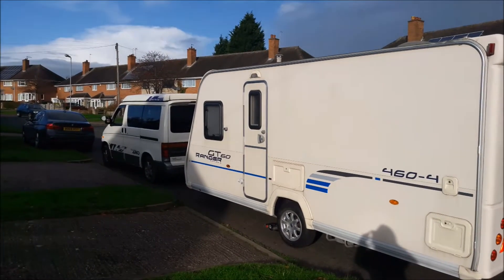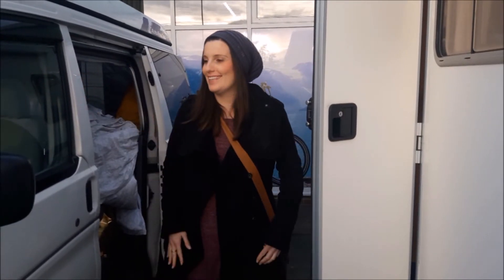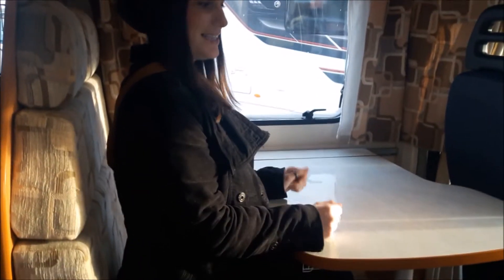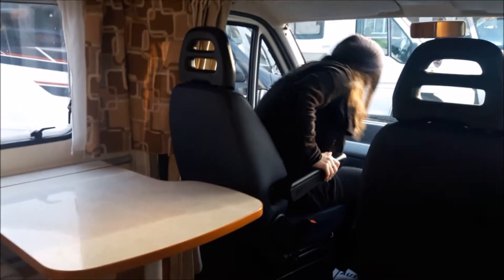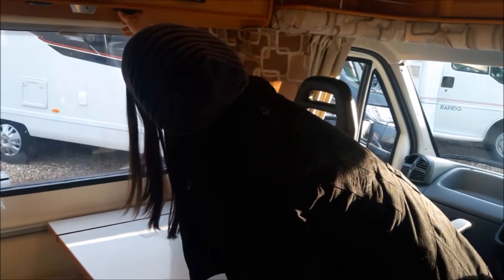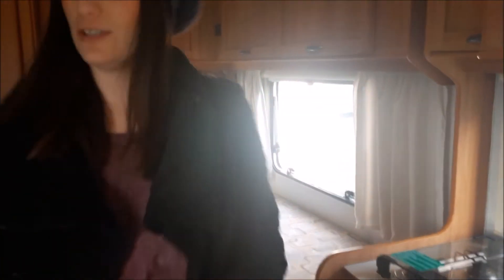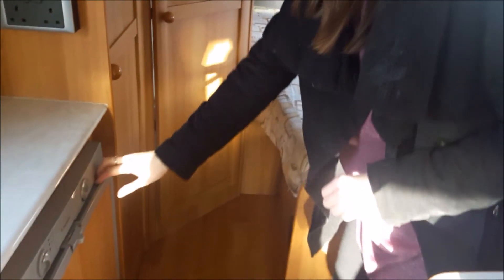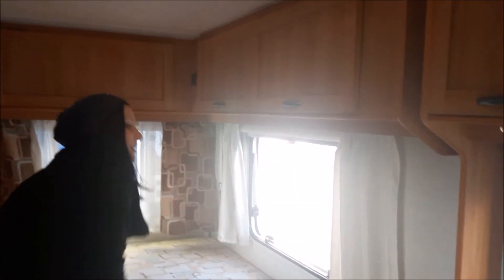Buying our new RV - Motorhome - Van Tour of our Elnagh Clipper 90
Myself (Kelly) and partner Zara moved out of our 4 bedroom house in Sussex and moved into a caravan in November 2016 with our three dogs and 2 guinea pigs, wanting a simpler life.  We recorded our journey.

Now a year on we part exchanged our Mazda Bongo campervan and Bailey Ranger Caravan for a Elnagh Clipper 90 Motorhome! This video shows us as we drop off our campervan to AMC Motorhomes to do our part exchange we do a guided tour of our Motorhome.

We would highly recommend using AMC Motorhomes in Halisham. This is the second vehicle we have purchased from them and the guys are great and service is fantastic.

Music is this video is sang by Zara Green.